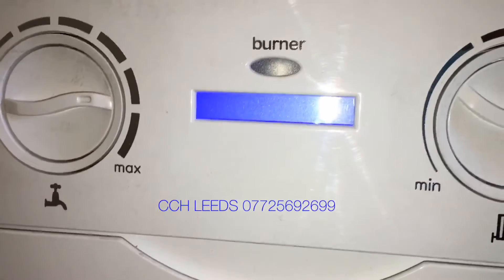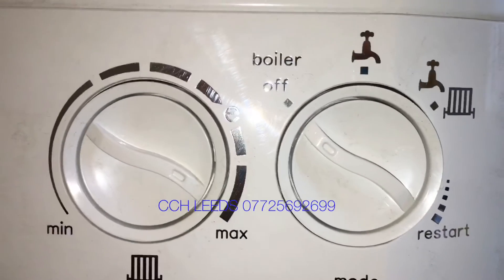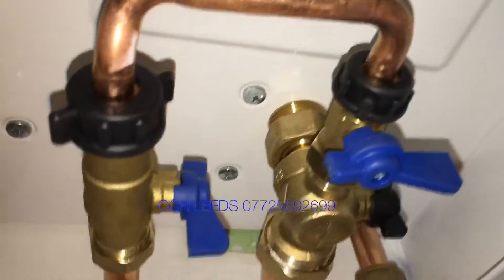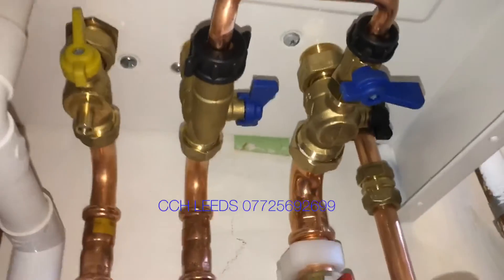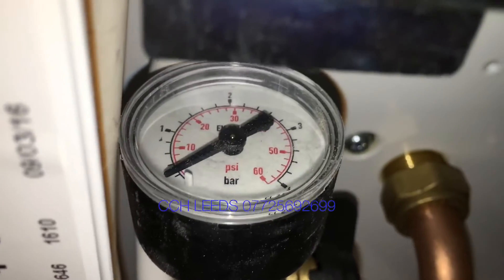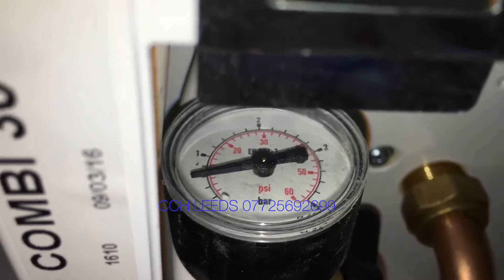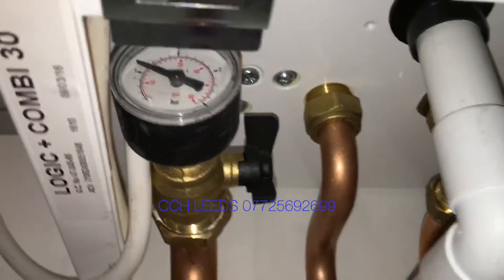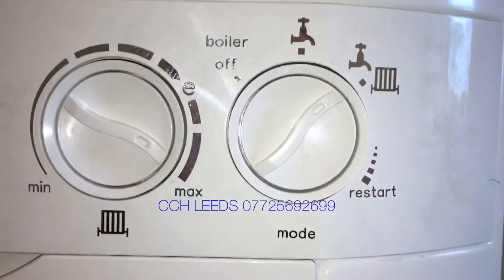How to Repair your Ideal Logic Plus Combi boiler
Boiler will not work call installer
I'm going to show you how to fill up an Ideal Logic to re-pressurize it or to top it up. So, if your boiler's stopped working, and it says "Contact Installer" on the front, "Low Water Pressure," this is how you fill the system.

So, first of all, we turn the boiler off, and then we need to look at these two blue taps that are underneath the boiler. This is how we're going to fill it up. So, we'll turn this valve here. We'll pull that forward, and that will open the filling loop. Then we'll go around to this other valve, the other blue valve, the other blue tap. We'll open this one. Be very carefully not to put too much pressure in, but that's your gauge there.

So, we need to fill this up to just over one bar. We've opened the tap now on the right-hand side, and you can just see there the pressure gauge slowly going up. So, we just need to do this just so we get to about one. It does take a little while. It is a little bit awkward to see. It's under the boiler. So, there we go. Now we're about one bar.

So now, we need to just close the two taps back off. So, we'll close the right one first, and then we'll close this one back down, and that's how you top your bar up. Then we just need to remember to turn the boiler back on on the front.